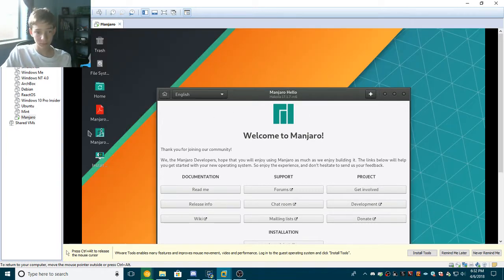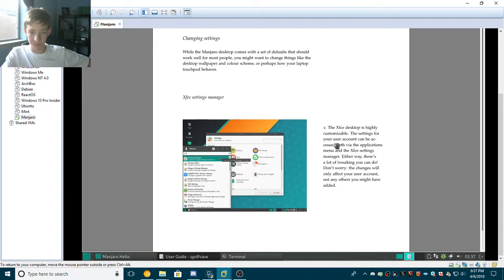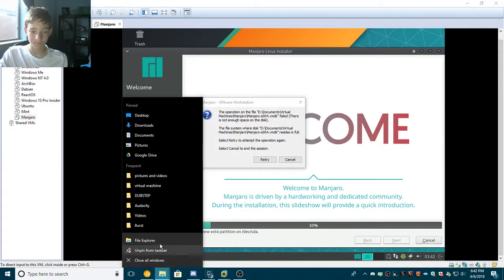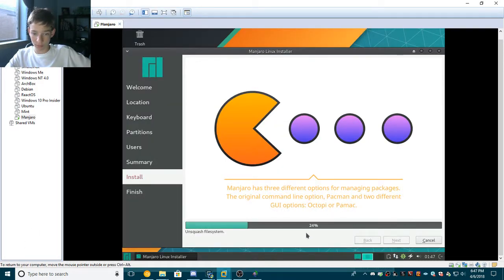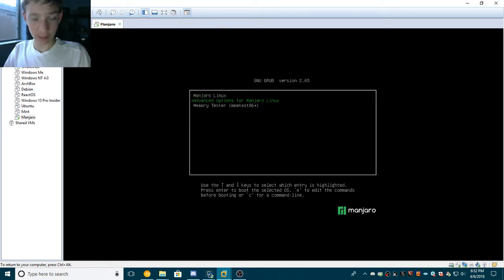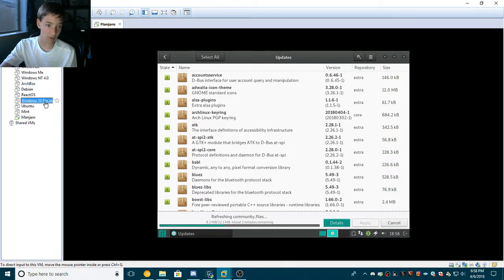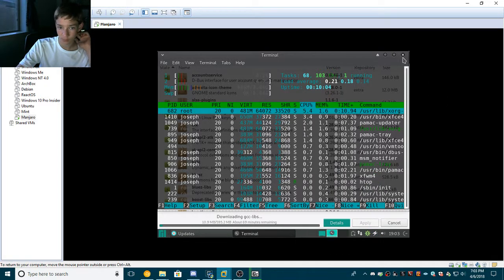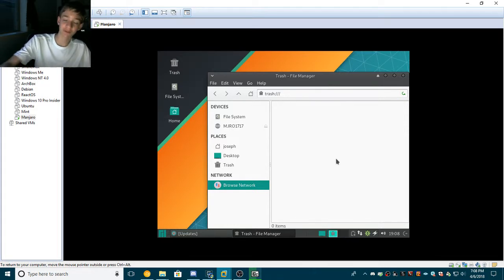Installing Manjaro Linux - Runs on Arch Linux??